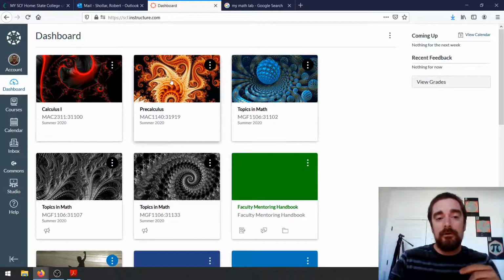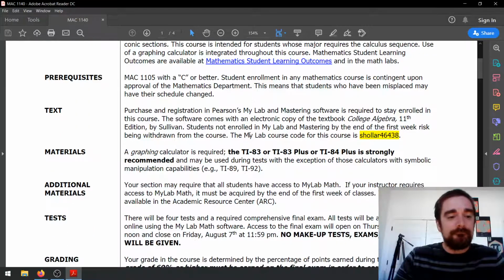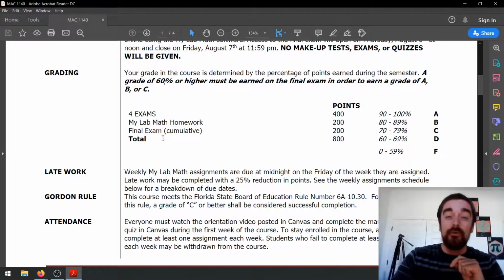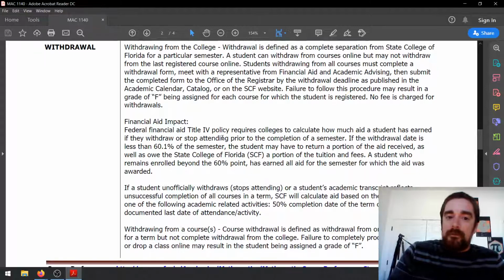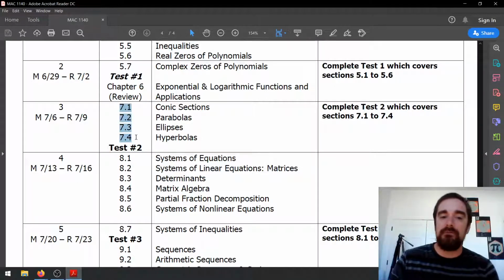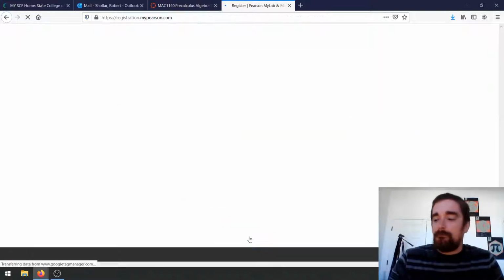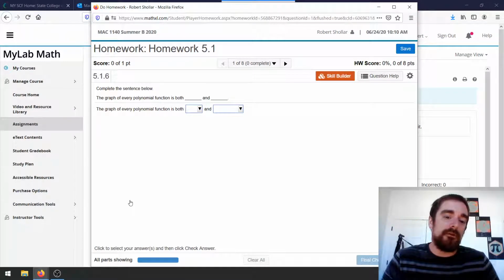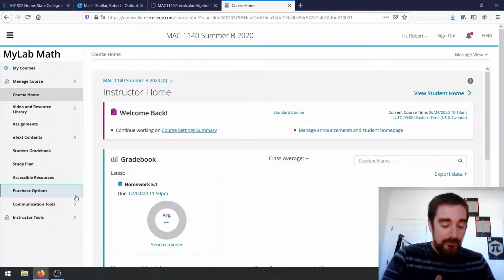MAC 1140 Orientation